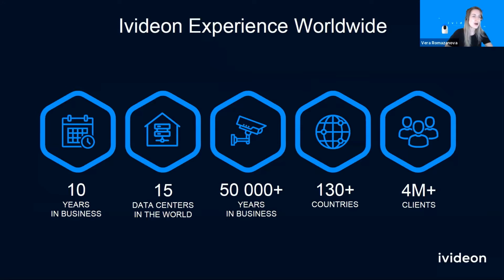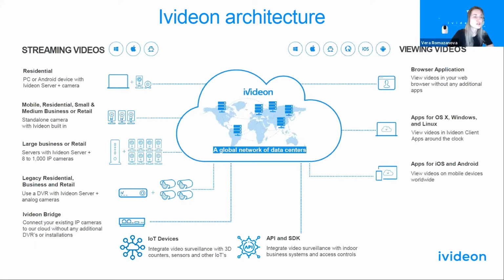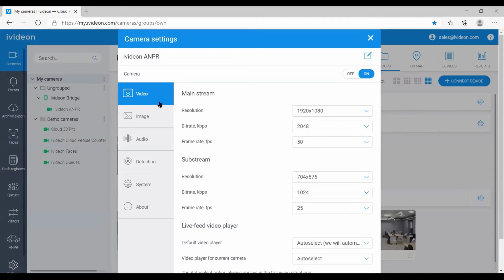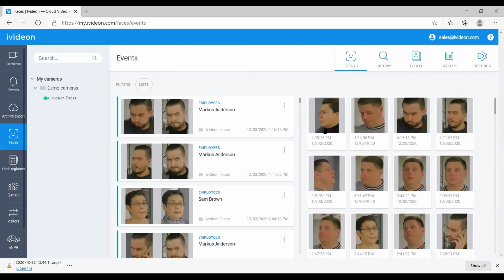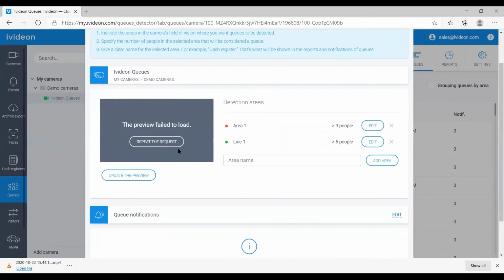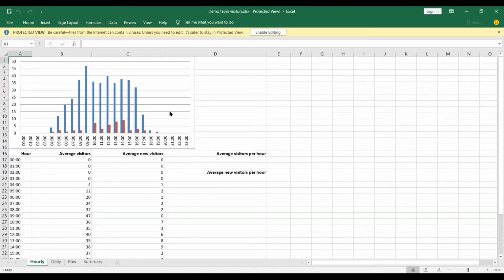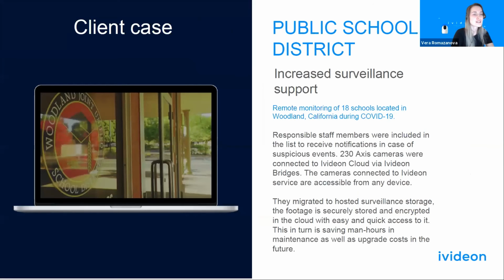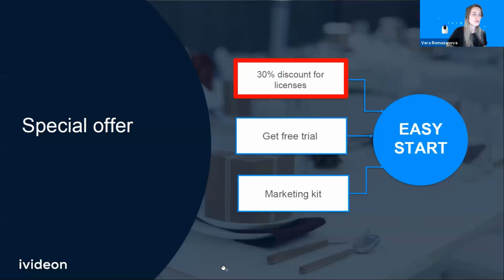Ivideon & CCTV.net Lunch&Learn webinar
A powerful tool for Recurring Monthly Revenue. The webinar is intended for system integrators, installers and security consultants.

In this video you will learn the main advantages of Ivideon Cloud VMS and check out the Product Demo.

Change your clients' video surveillance from a corporate expense to a powerful tool for turning profit!